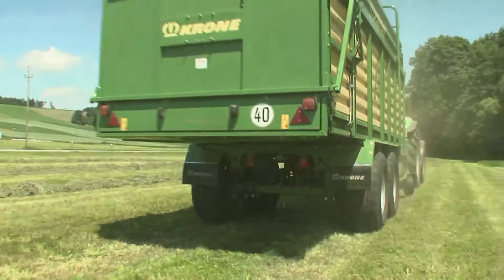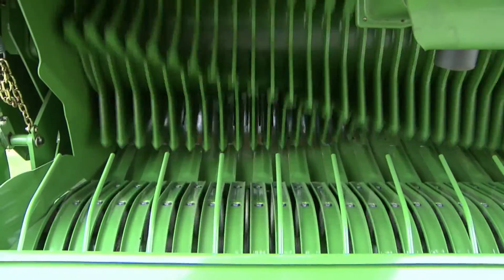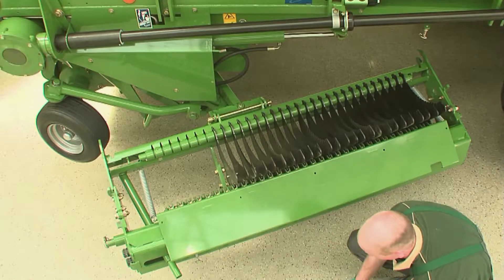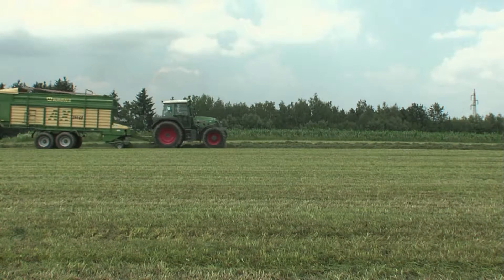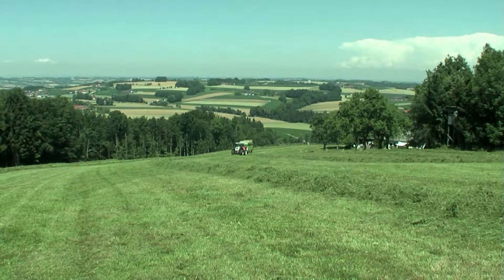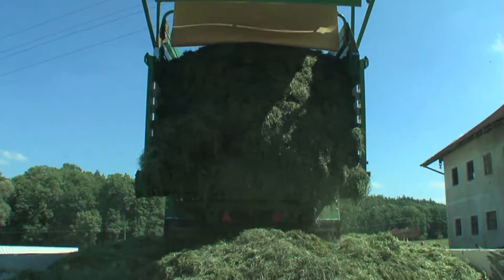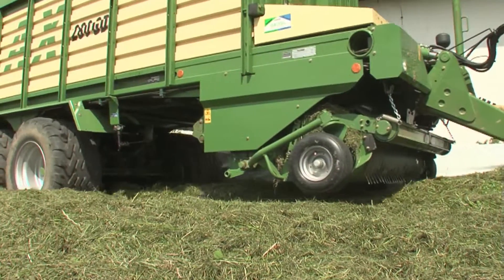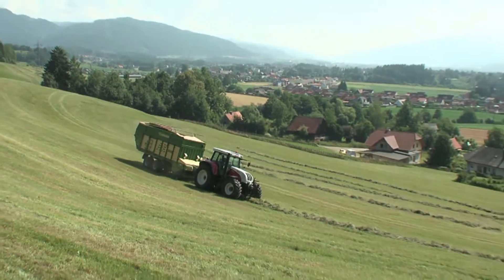KRONE AX Forage Wagon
Offering more output from less horsepower.  Discover the KRONE AX forage wagon. Innovations include the camless EasyFlow pick-up, the high capacity cut-and-feed rotor and the sloping chain-and-slat floor creating higher throughputs, reduced input requirements and less wear and maintenance.